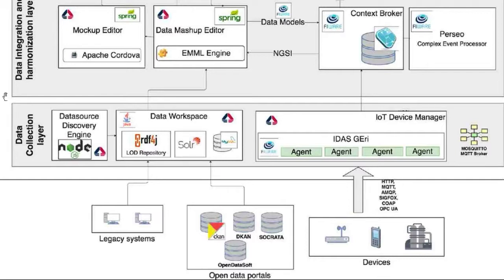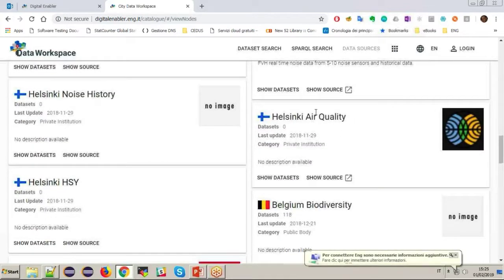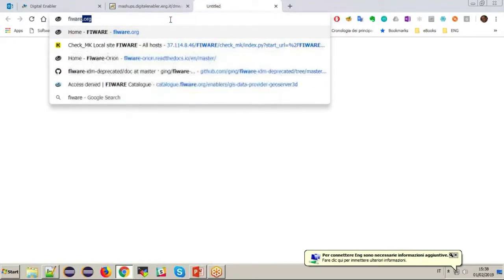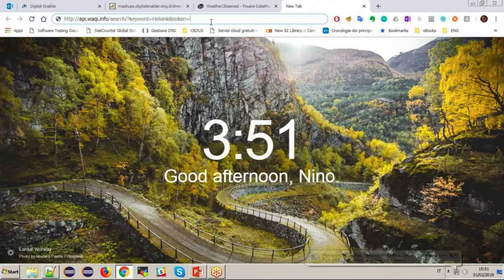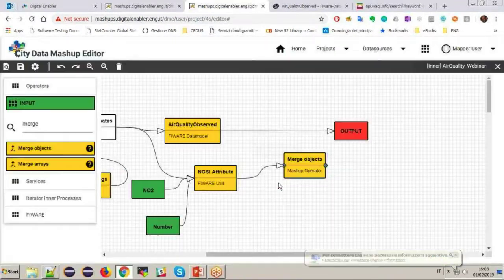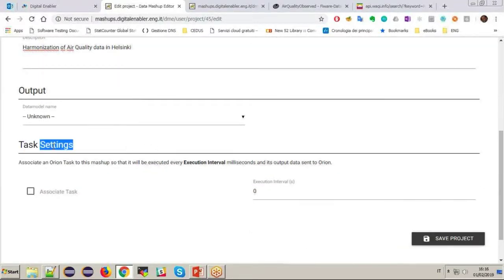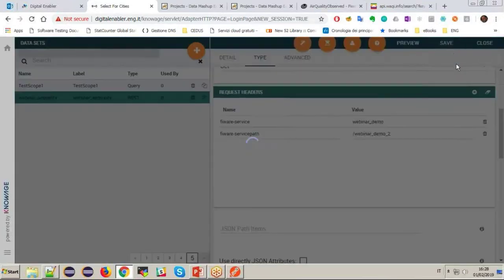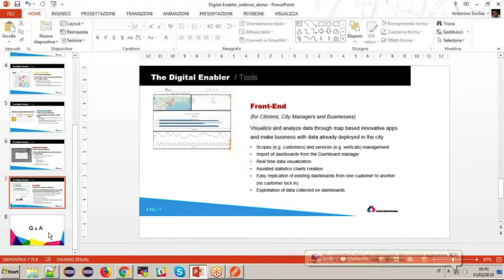Digital Enabler. Training for developers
This is a training video for developers who want to create applications upon the Digital Enabler